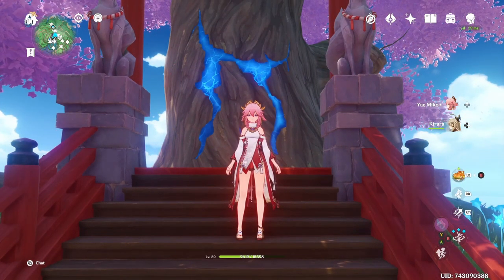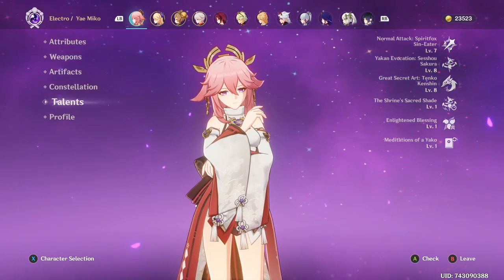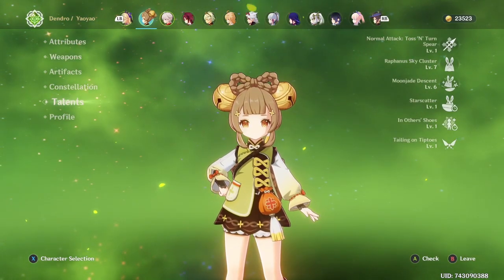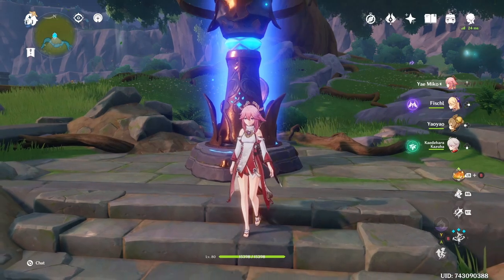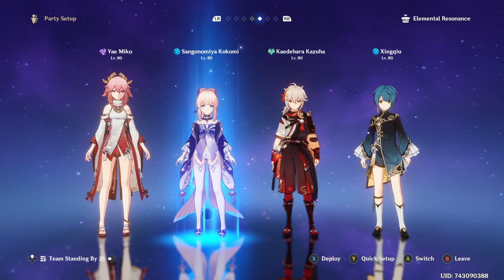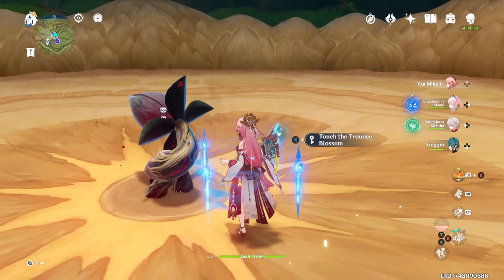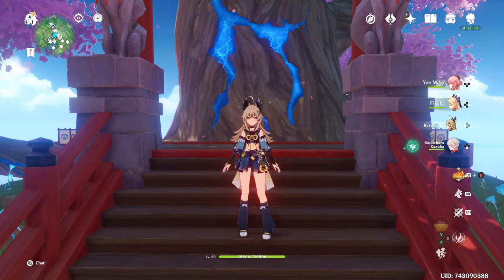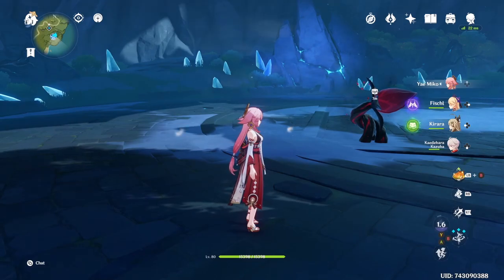Shockingly good damage and a sturdy box! [Genshin Impact]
Showcasing my 2 favourite Yae Miko teams and testing Kirara as a defensive support.